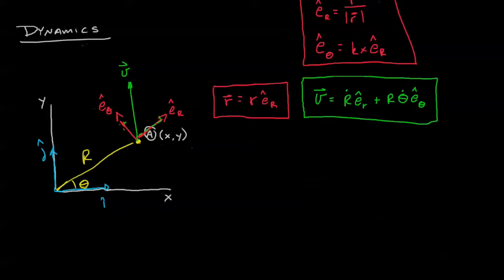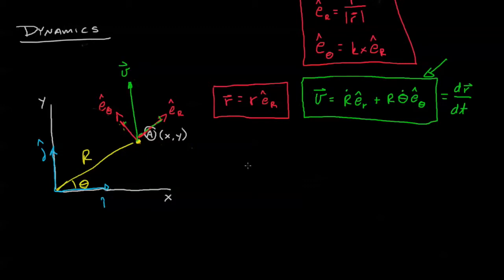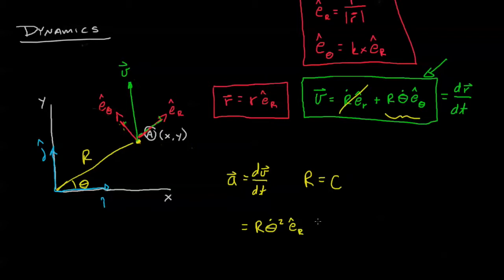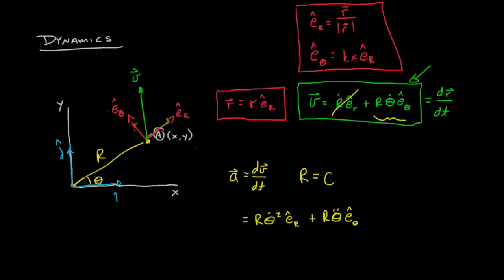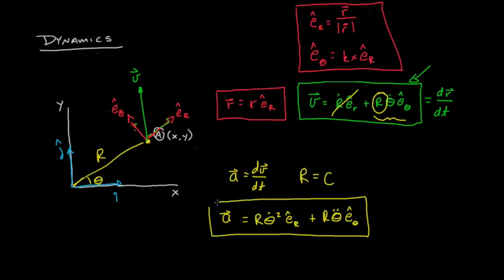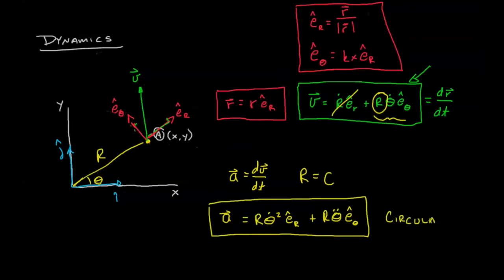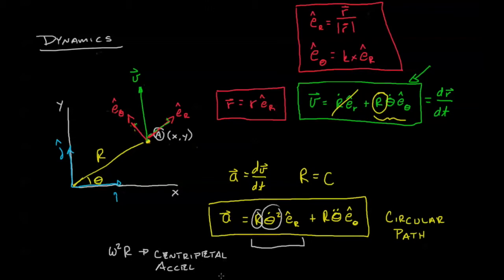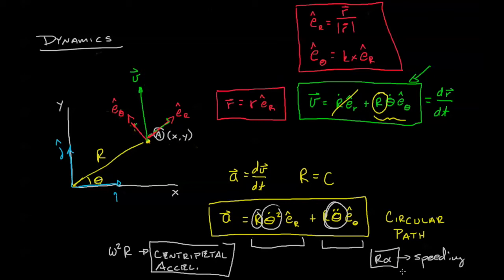Engineering Dynamics 14.1-03 Polar Acceleration Vector for Circular Motion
THIS IS A RETIRED VIDEO This video is a continuation of video 14.1-02 on polar unit vectors.  I introduce acceleration in a polar coordinate system, but only looking at circular motion.  Discussion of acceleration in a polar coord frame continues on the next video, 14.1-04.